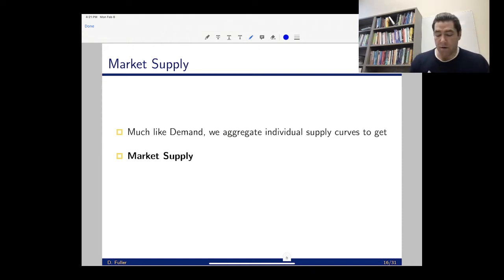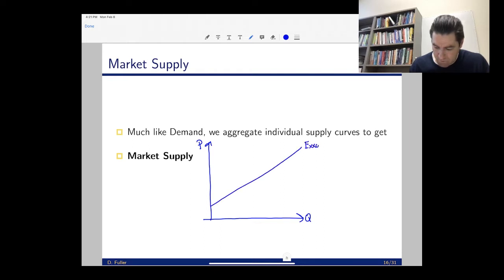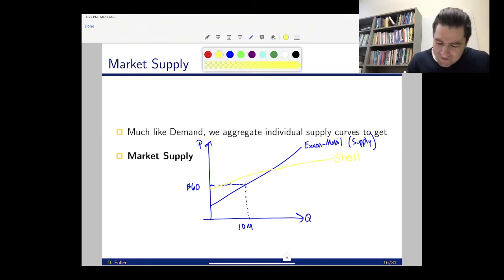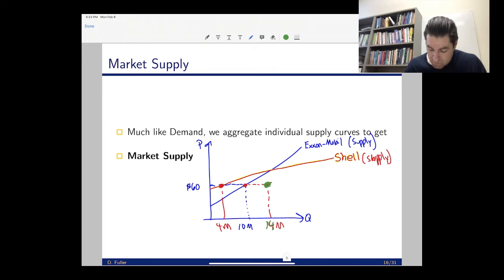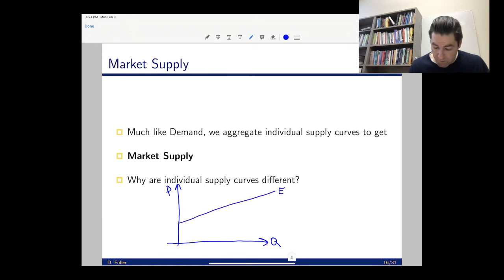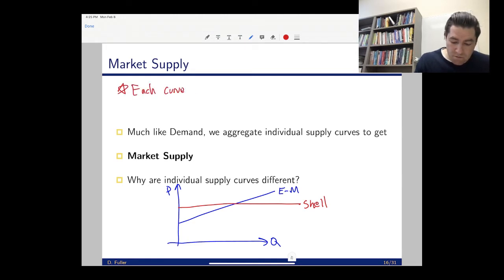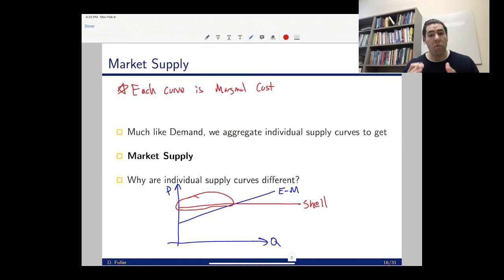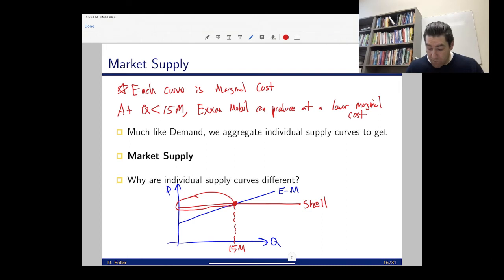Econ 204: Chapter 4-LO5-Pt. 3